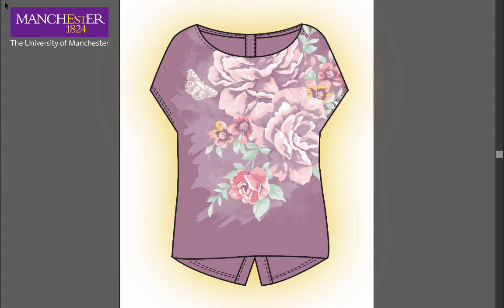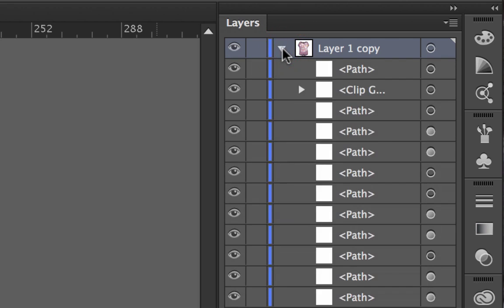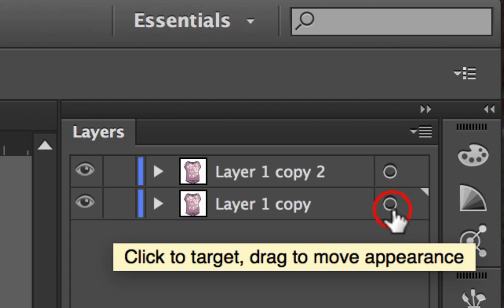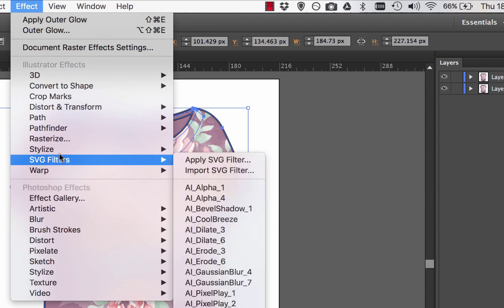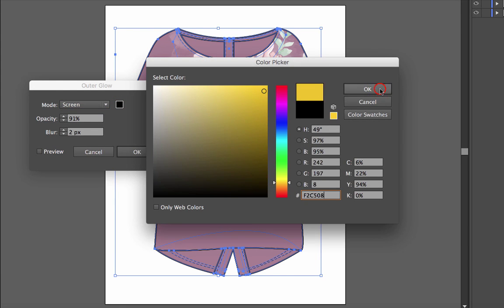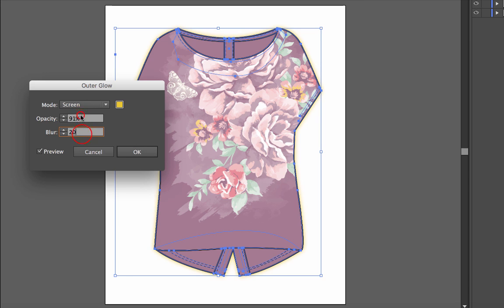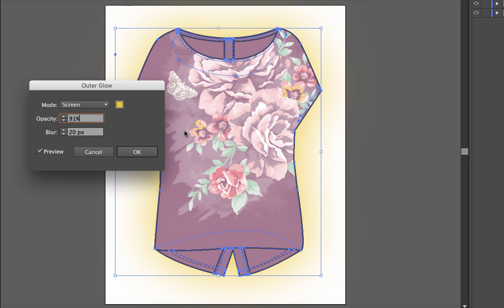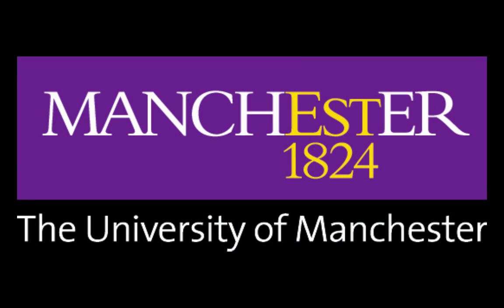Illustrator: Adding Outer Glow | Design eLearning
Want to make your objects glow? This is a simple way how to do it fast.